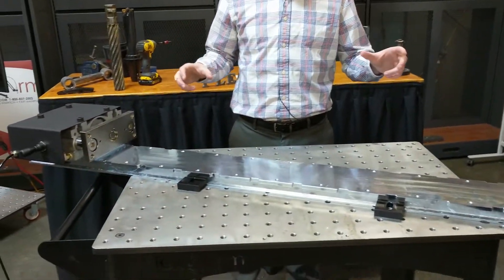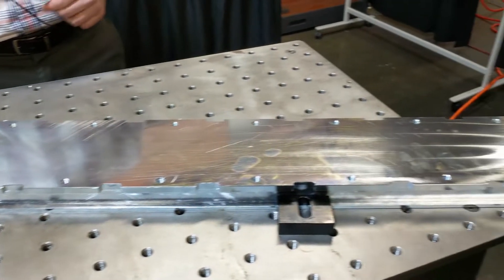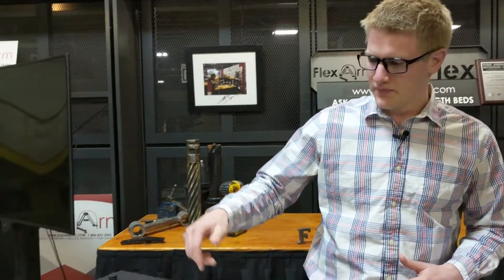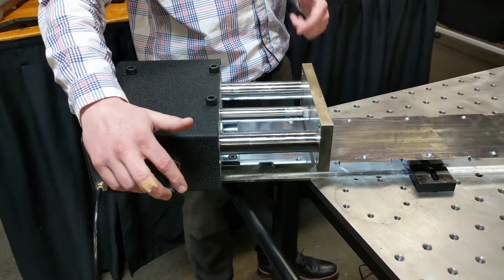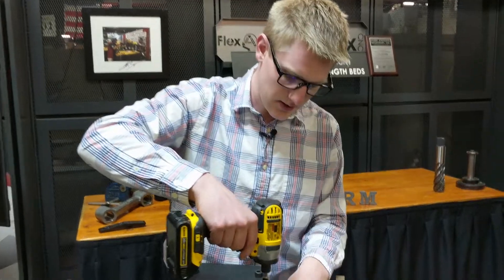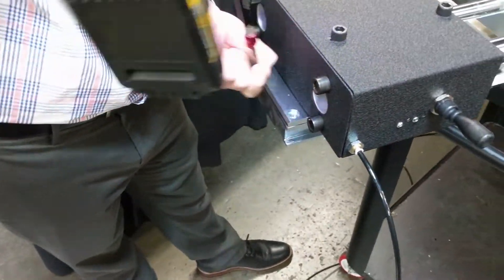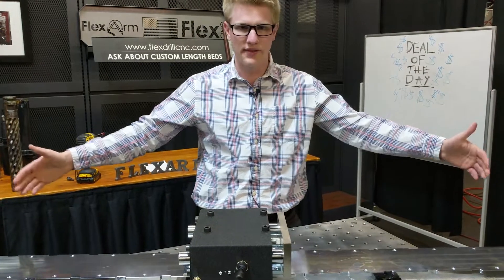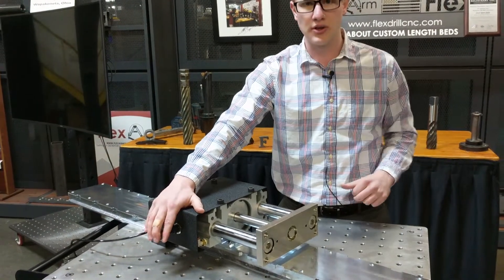FlexCNC Pneumatic Vice Allows for Quick Change Fixturing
The Universal Pneumatic Vice fixturing option allows for quick changes at the push of a button (lever). No more wasting precious time fixturing on the CNC!